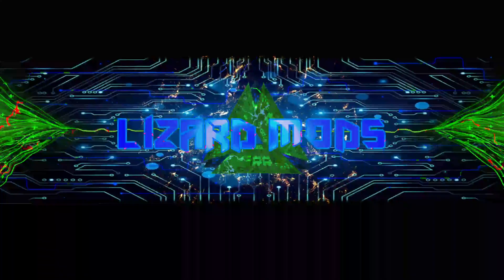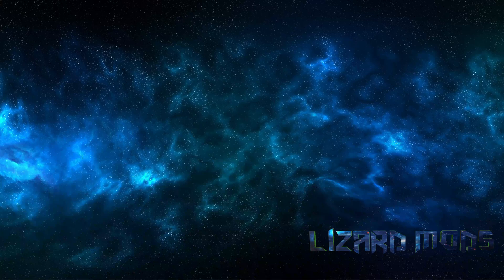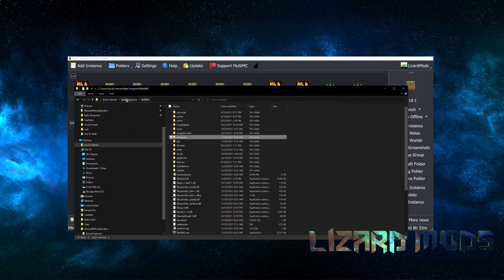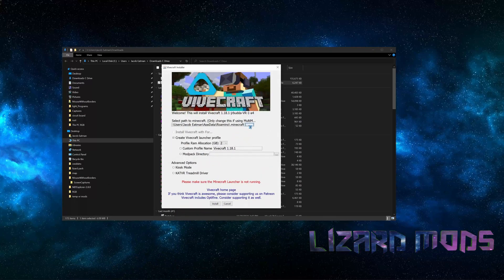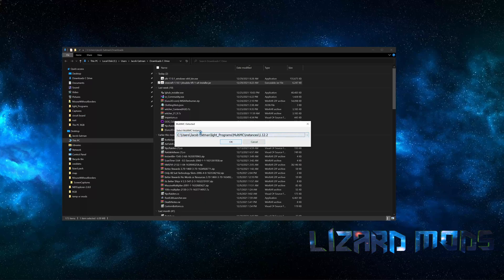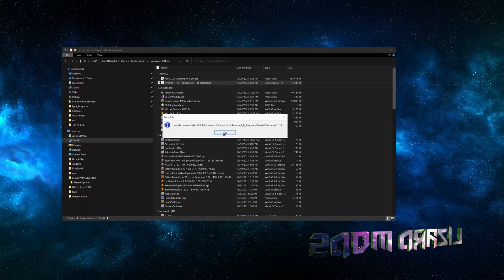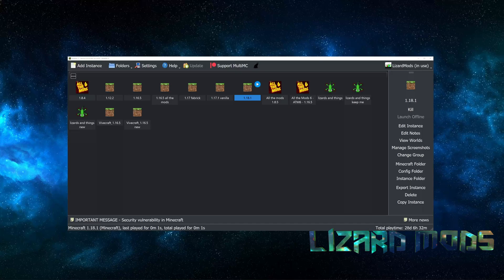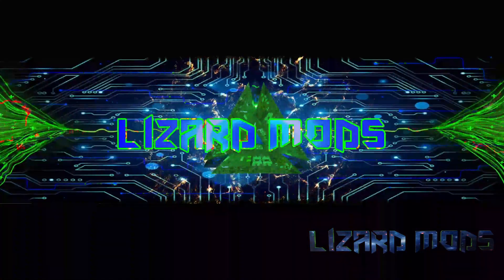How to install Vivecraft on to Multi MC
In this video, I will quickly show you how to install Vivecraft on to multi MC.